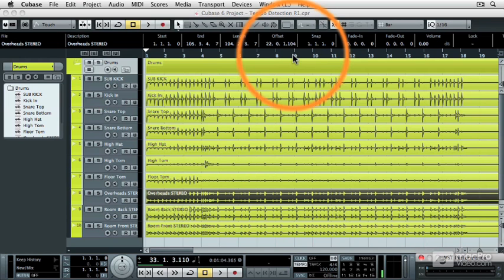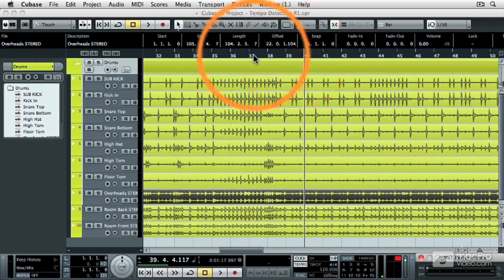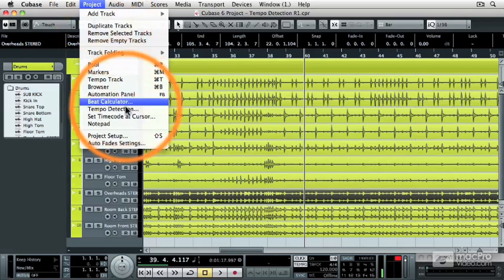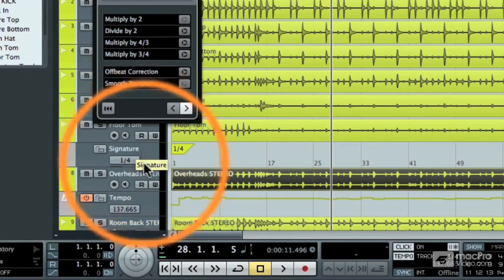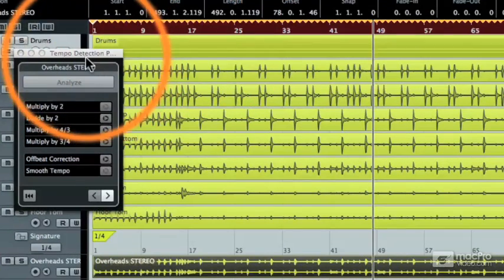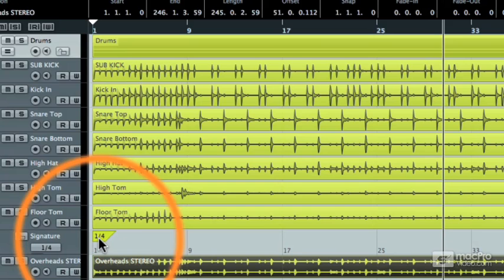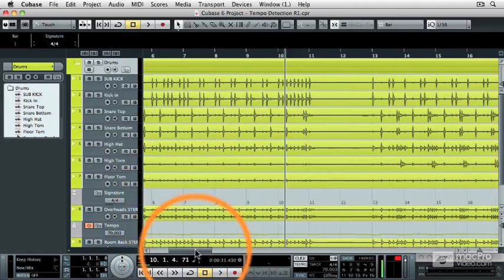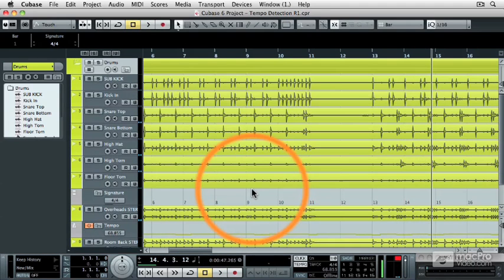Cubase 6 105: Working With Audio - 25 Using Tempo Detection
Cubase 6 105: Working With Audio by Matthew Loel T. Hepworth
Video 25 of 33 for Cubase 6 105: Working With Audio

Recording and editing audio is complex. There are so many details you need to know to do it right! This course, Working With Audio,  is led by Matt Hepworth one of Steinberg North America's Product Specialists. Matt begins with an exploration of the digital recording process. He covers setting levels, and monitoring. He explains the different techniques needed to record both mic and line audio. Next Matt explains the different recording techniques like cycle, comping and punch and how these are implemented in Cubase 6.

What about editing? Well, its all here. Matt explains Cubases non destructive editing. He shows you how to use the fade handles and how and when to use crossfades. Theres a section on using Vari-Audio for pitch correction and another about editing with folders and even how to turn audio into MIDI!

But thats just the beginning. This tutorial is filled with all kinds of cools videos that explore some of Cubase 6s deepest audio secrets. So if youre looking to learn about audio in Cubase 6 then hit the play button and let Matt Hepworth teach you to be an audio expert in Cubase 6!